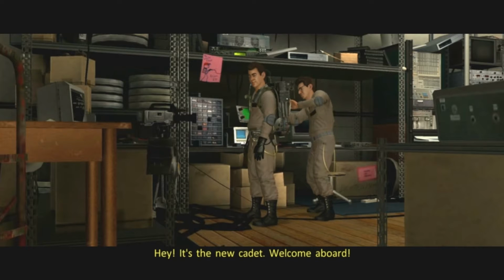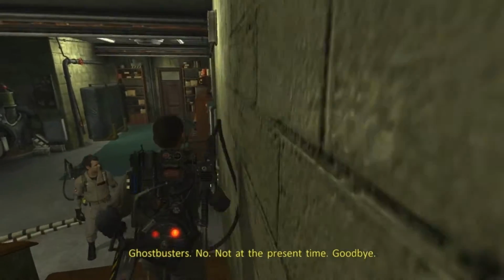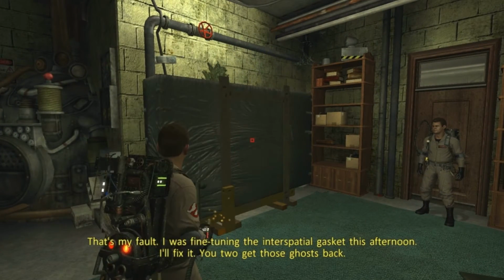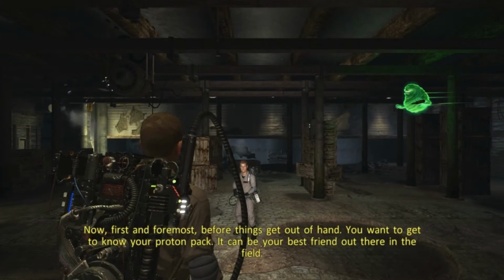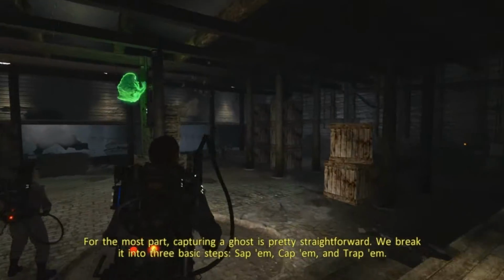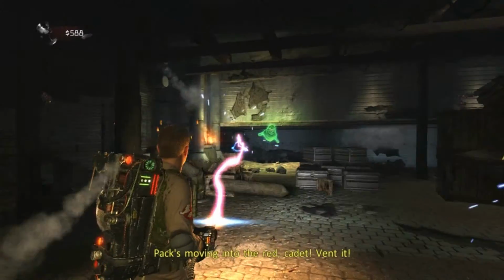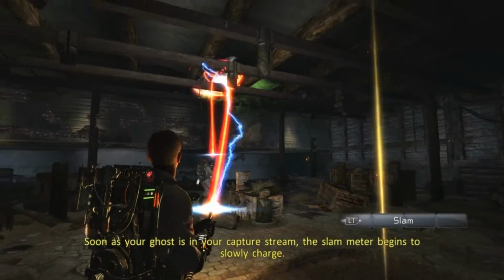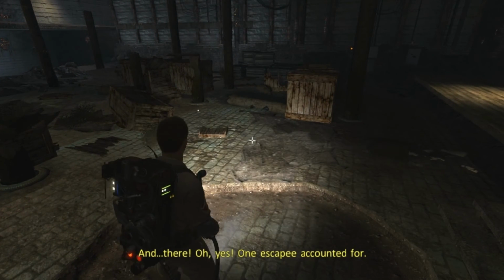Ghostbusters Gameplay on HD 4890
Minhas configuraçoes!

Gabinete:Cooler master HAF 922 Mid Tower
Placa mãe : Asus extreme M4A88TD-V EVO USB 3.0
Processador: Phenom II X6 1090T 3.2 GHZ
monitor: Platron E2350 LG LED FULLHD
Memoria :4Gb 2x2 Patriot Dual Channel DDR3 1333GHZ
HD:1TB+500GB
VGA: Radeon XFX ATI HD 4890
Fonte : OCZ 850 WATTS ATX